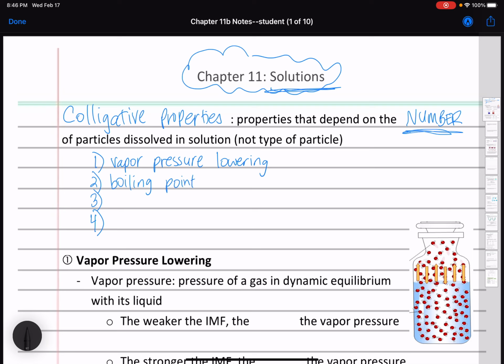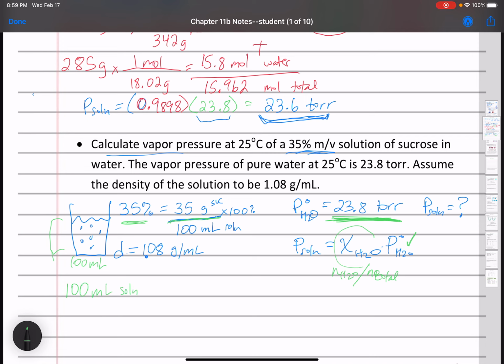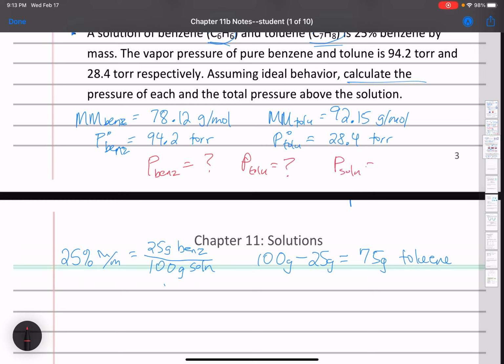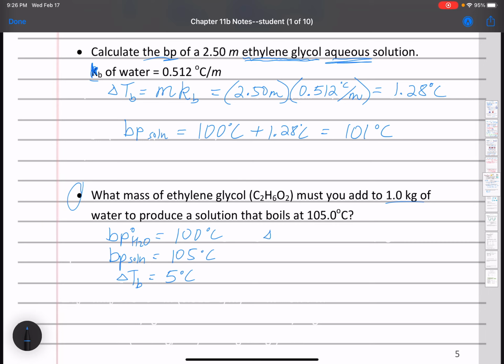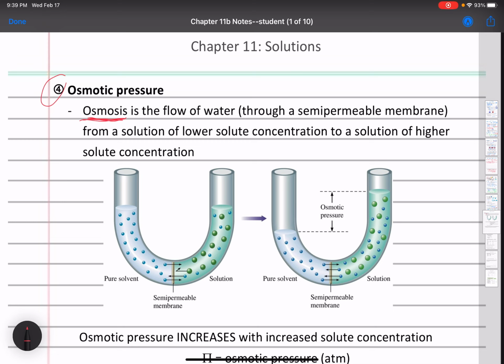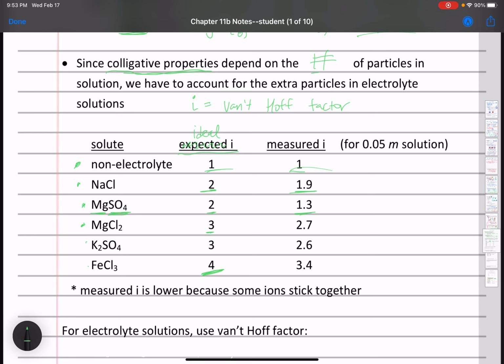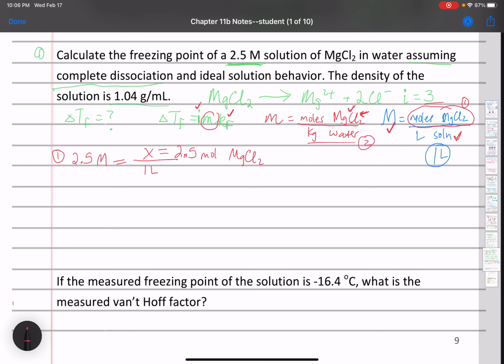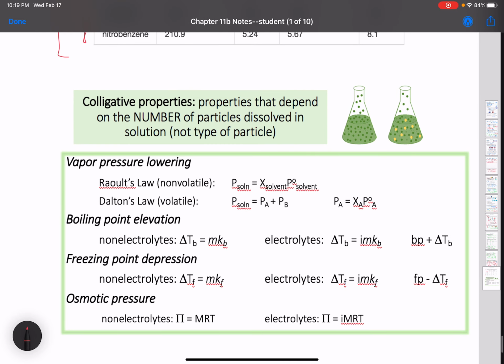CHE 102 Chapter 11b Lecture